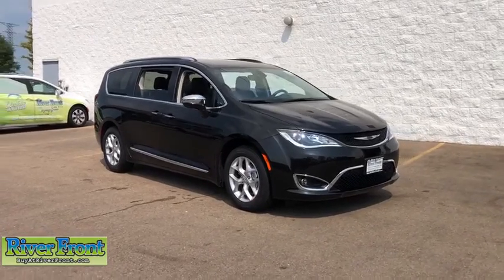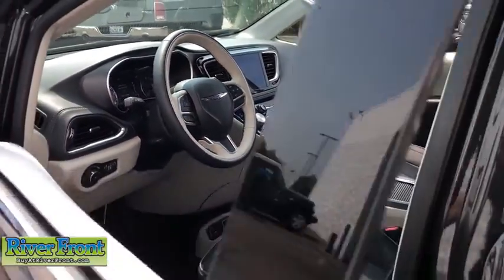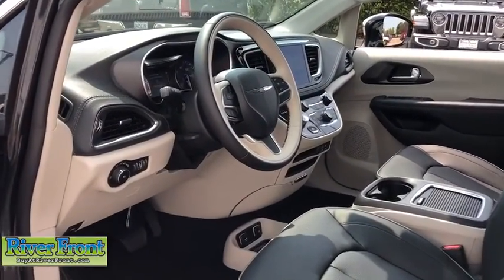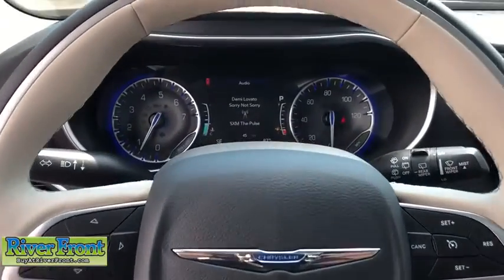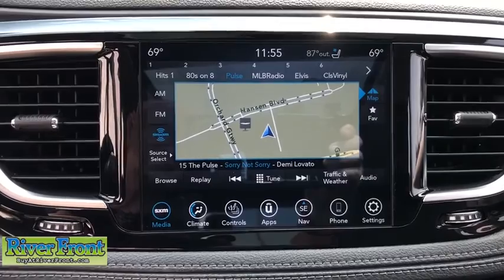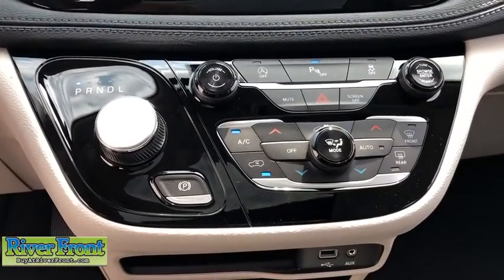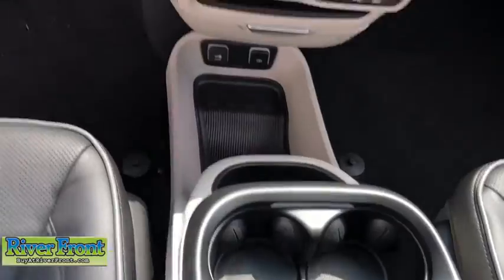2020 Chrysler Pacifica St. Charles, Aurora, Glendale Heights, Naperville, North Aurora, IL 201010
Brilliant Black Crystal Pearlcoat New 2020 Chrysler Pacifica available in North Aurora, Illinois at RiverFront CDJR. Servicing the St. Charles, Aurora, Glendale Heights, Naperville, IL area.

Brilliant Black Crystal Pearlcoat 2020 Chrysler Pacifica Limited FWD 9-Speed 948TE Automatic 3.6L V6 24V VVTbrbrOur mission is to earn the customer's loyalty by delivering sales and services experiences with high quality, excellent value, integrity and enthusiasm. We function as a team, work ethically and focus on meeting and striving to exceed the expectations of our customers. Recent Arrival! 19/28 City/Highway MPGbrbrbrWe are open and ready to assist in your vehicle purchase!